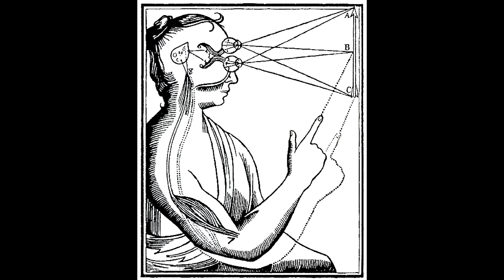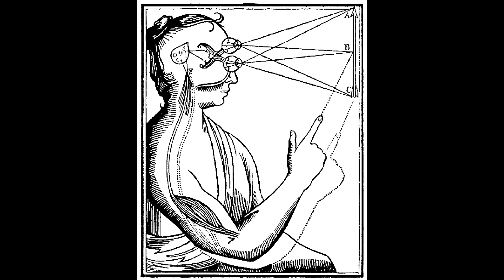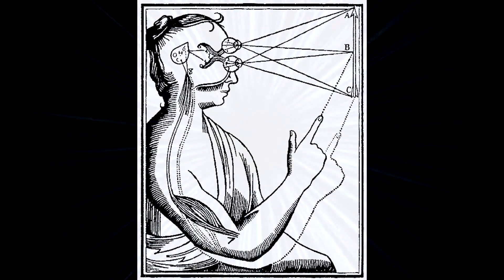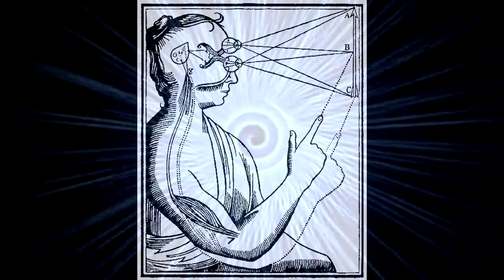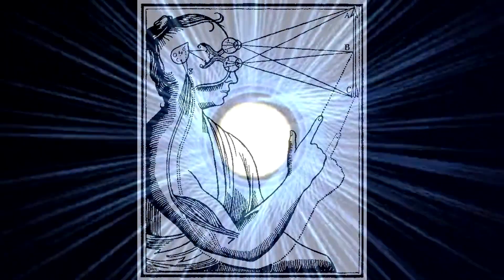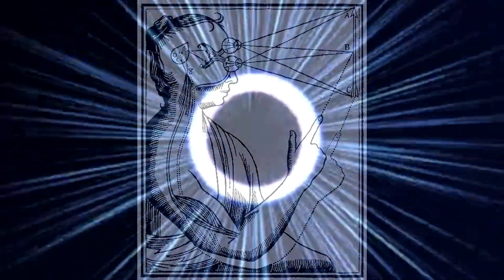The Ghost in the Machine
What is the source of your mind? Where is your soul? As we face the emerging challenges of artificial intelligence, these are the kinds of questions being asked by philosophers and scientists. Can we find the answers we are searching for in the new discipline of Consciousness Studies?